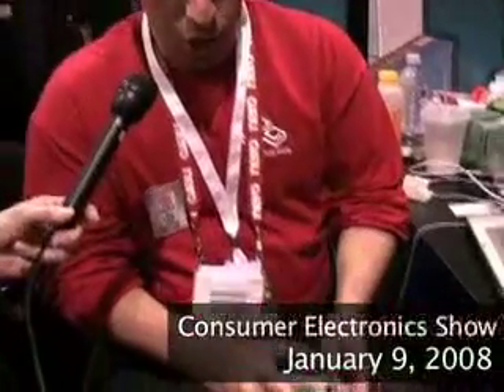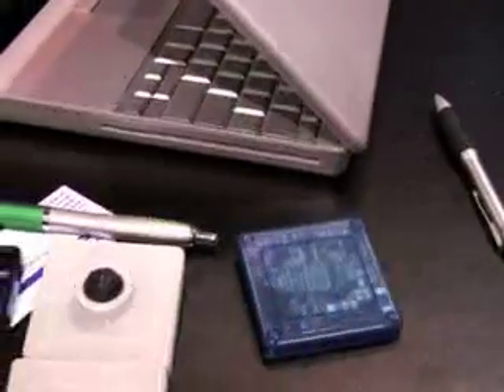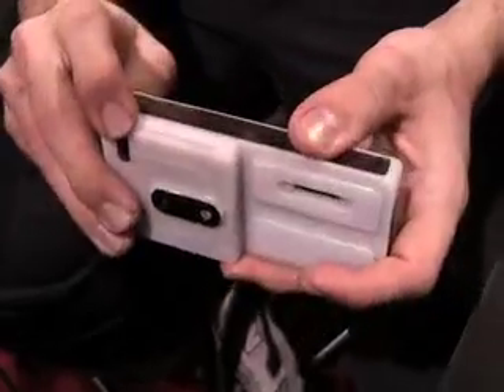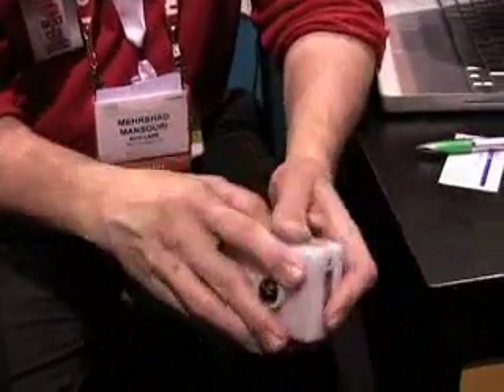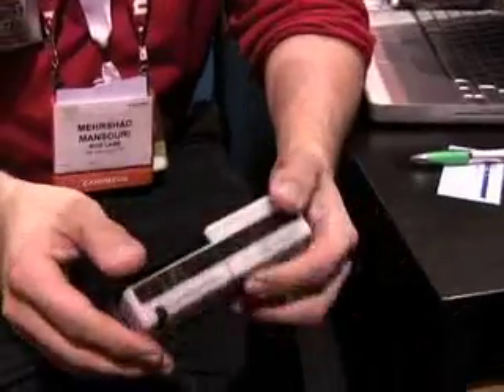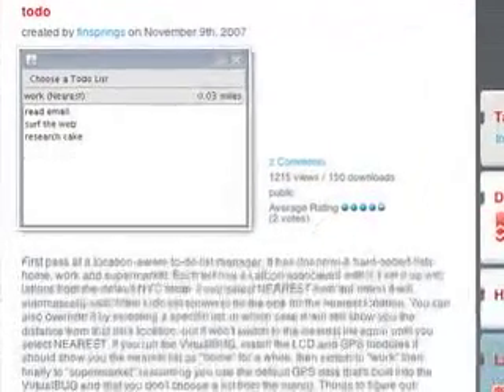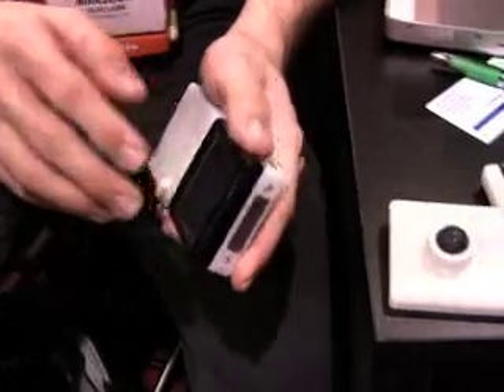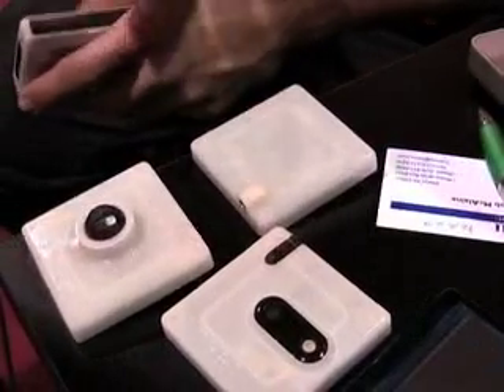CES 2008: Bug Labs-Build Your Own Gadget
Bug Labs generated some of the biggest buzz at the 2008 Consumer Electronics Show with their infinitely hackable and customizable gadget. Modules like a camera, GPS unit, motion sensor, and LCD screen can snap on to a tiny Linux computer, and the whole project is open source. IEEE Spectrum talked to Mehrshad Mansouri from Bug Labs about this new direction in consumer electronics. Be sure to check out part two of the interview, where we talk to Jeremy Toeman about how the device actually works.